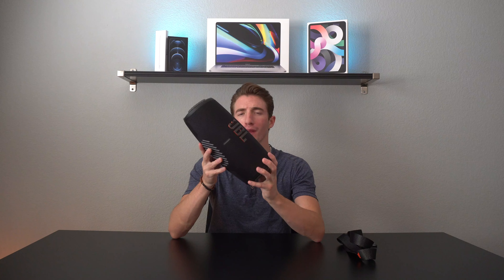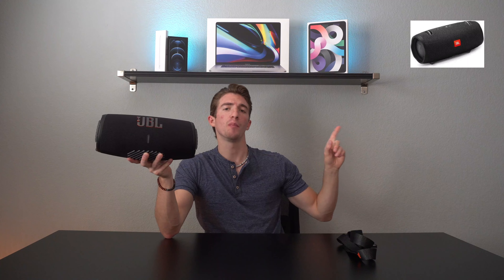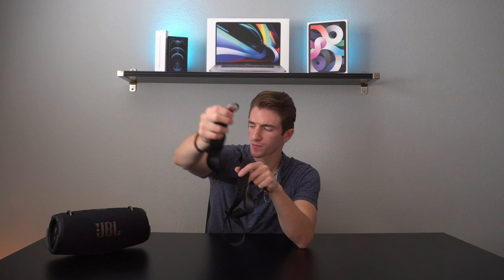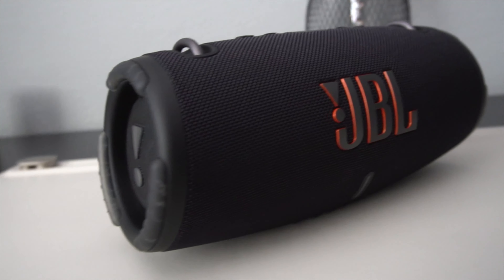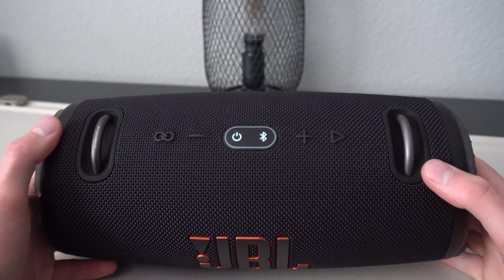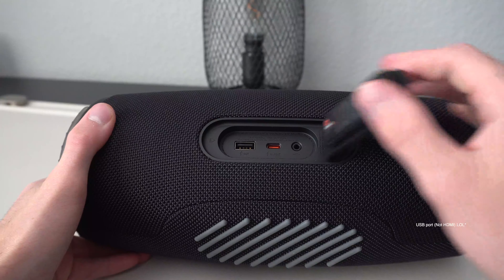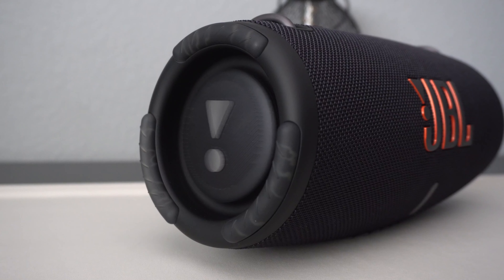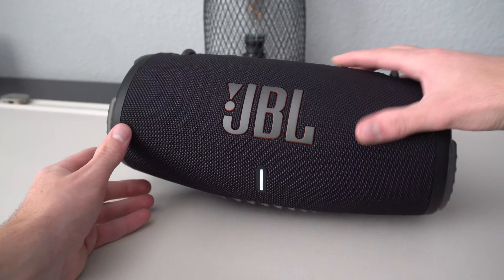JBL Xtreme 3 Review - The Overall Best Speaker?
What's up guys! Its Gino, and today we are taking a look at the fairly new JBL Xtreme 3. This speaker definitely brings a-lot to the table and I am pretty impressed with it!

JBL Xtreme 3 (Amazon)
JBL Charge 5 (Amazon)

🎥 My YouTube Setup:
▶ Soft Boxes